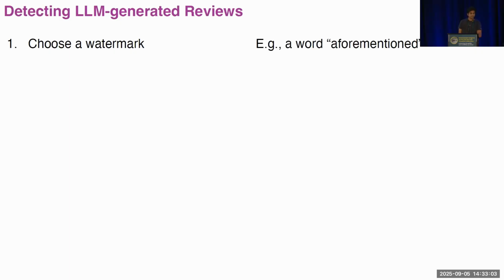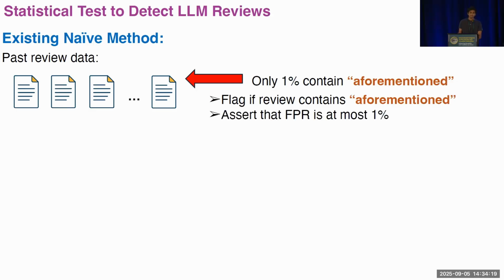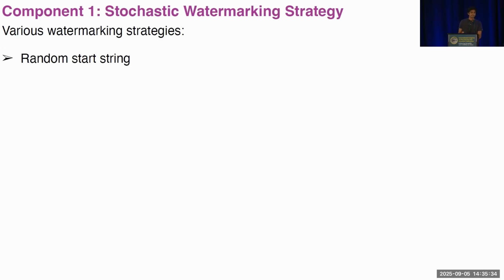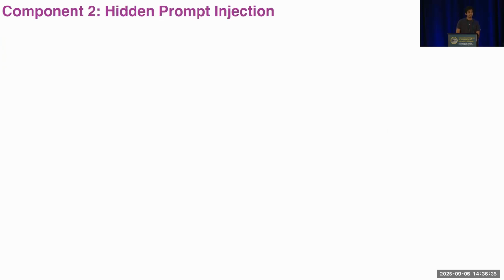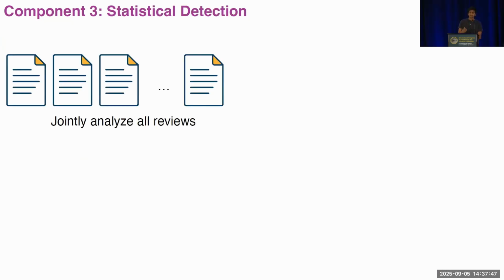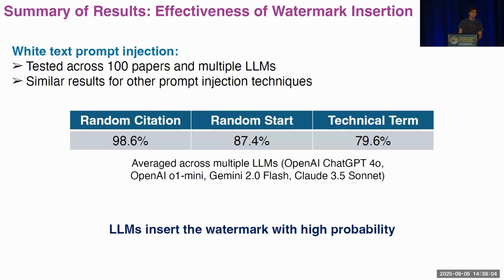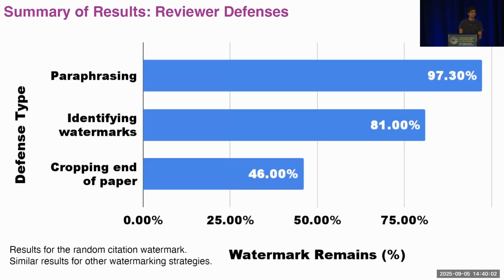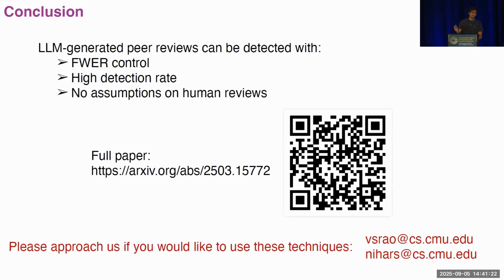Evaluation of a Method to Detect Peer Reviews Generated by Large Language Models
Journals, conferences, and funding agencies face the risk that reviewers might ask large language models (LLMs) to generate reviews by uploading submissions. Existing detectors struggle to differentiate between fully LLM-generated and LLM-polished reviews. We addressed this problem by developing a method to detect and flag LLM-generated reviews while controlling family-wise error rates (FWERs).

This video was recorded at the 10th Peer Review Congress, September 2025.